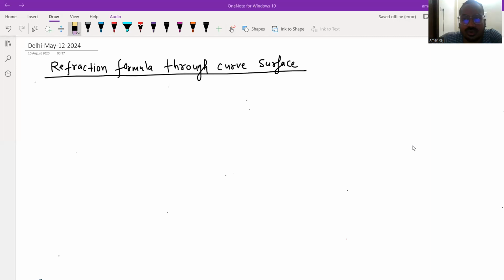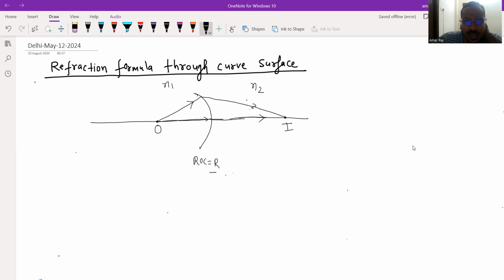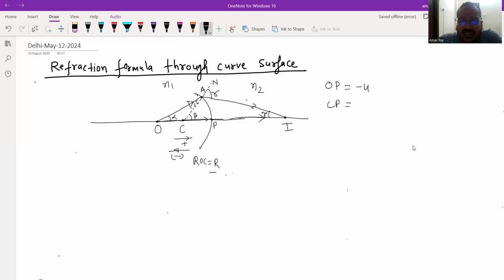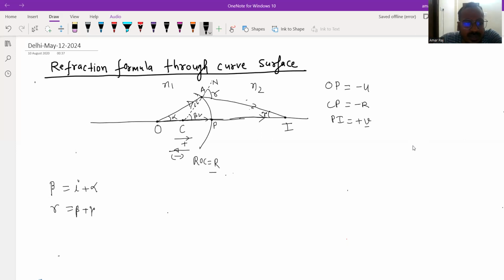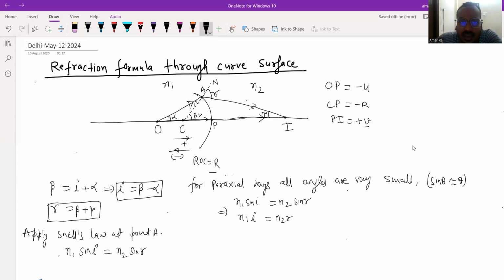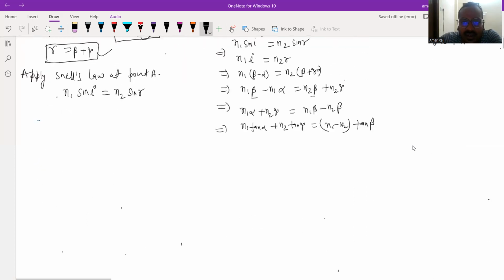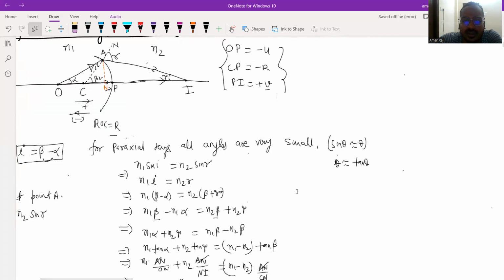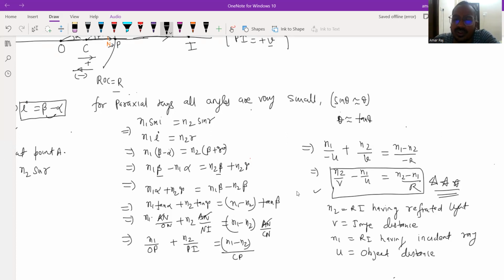Refraction formula curve surface